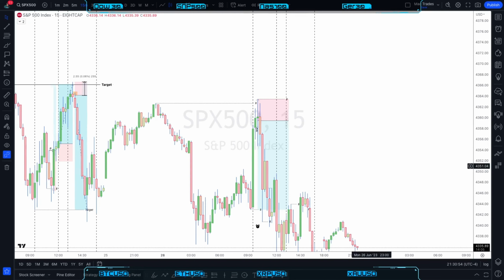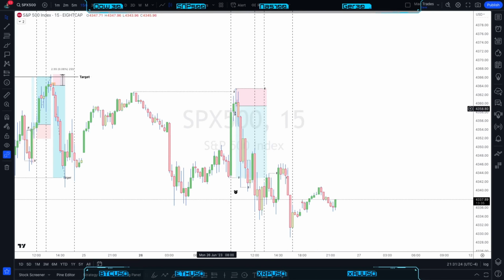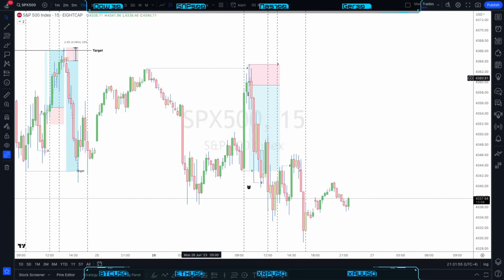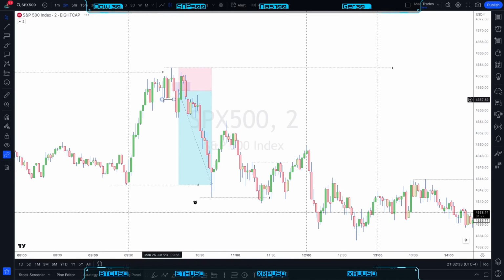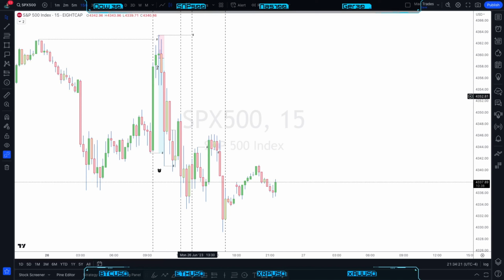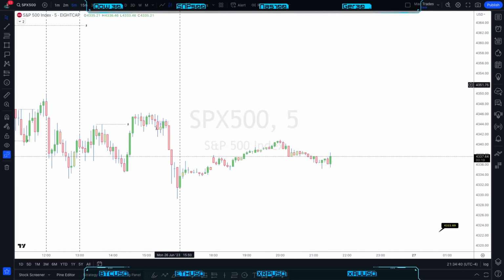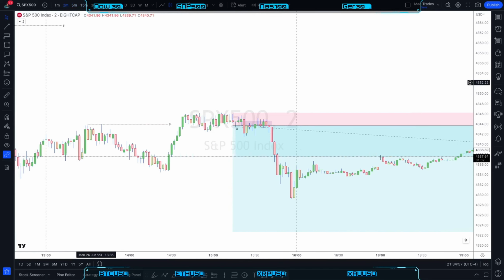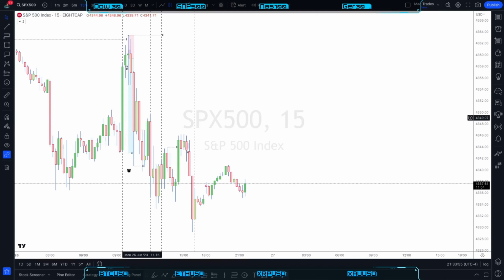Day Trading Recap | 6/26